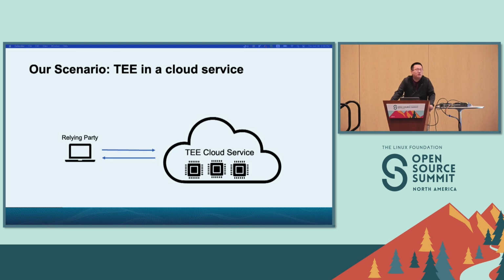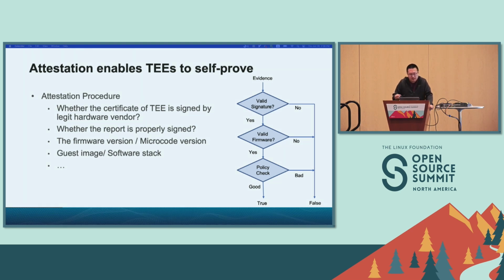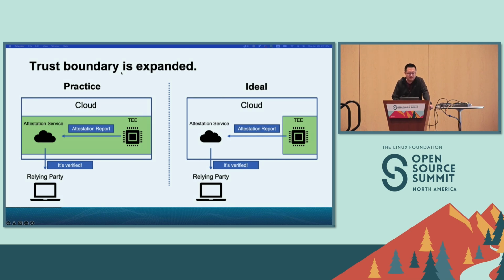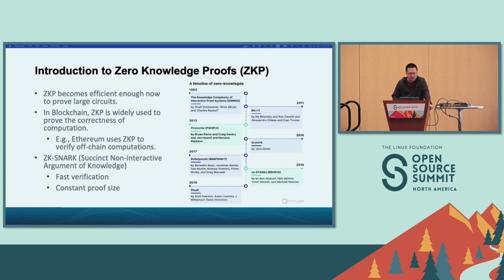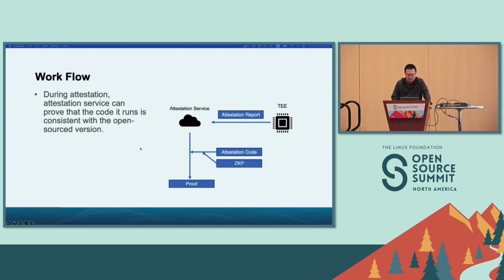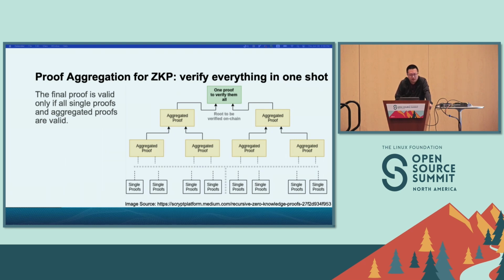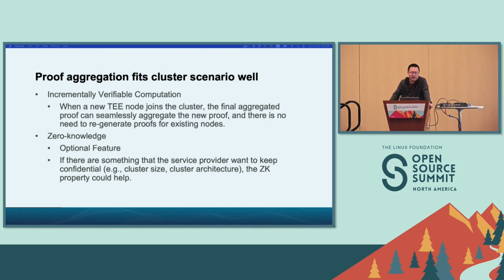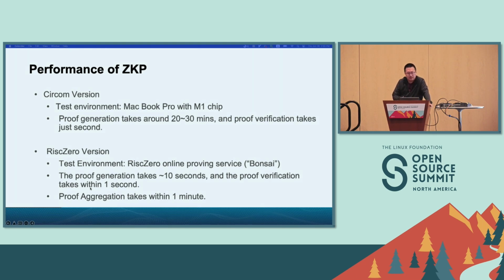Trustless Attestation Verification in Distributed Confidential Computing – Donghang Lu